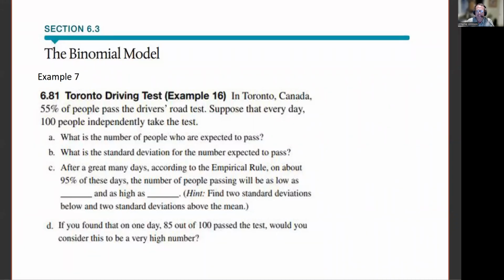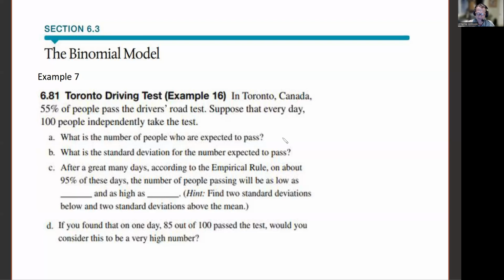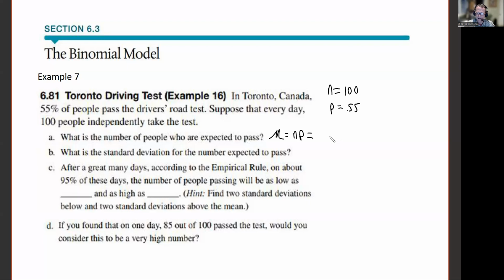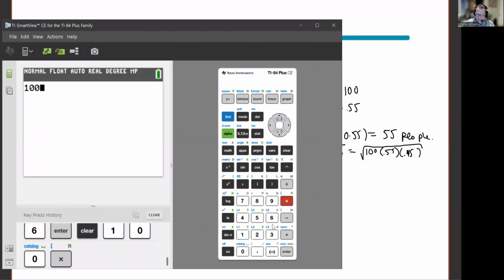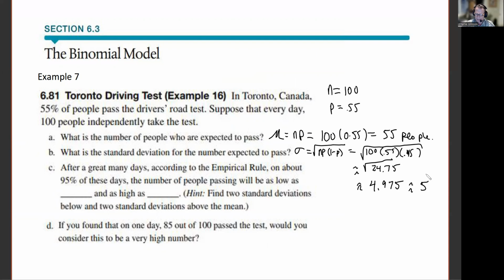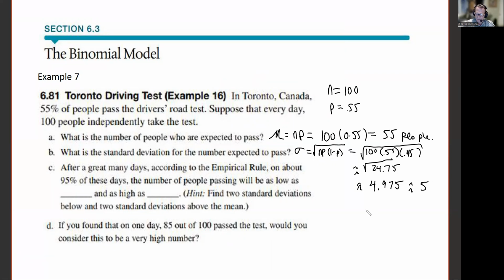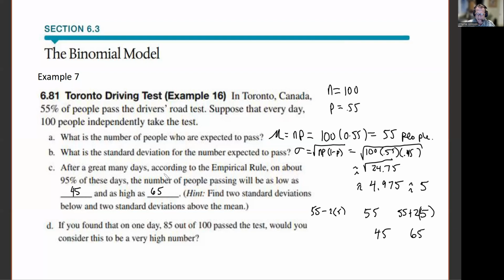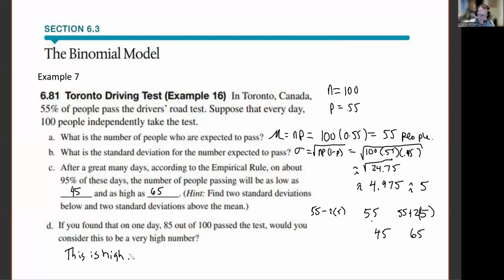6.3 The Binomial Model: Example 7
In this video we look at an example of how to interpret the mean and standard deviation of a binomial experiment.